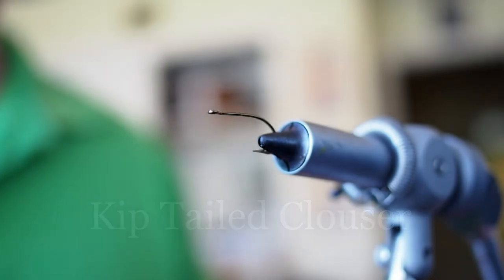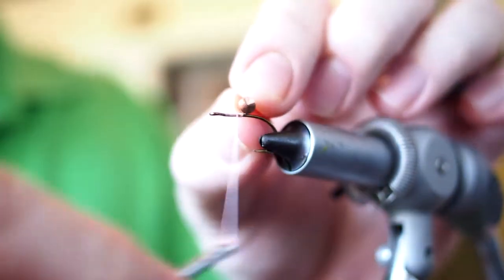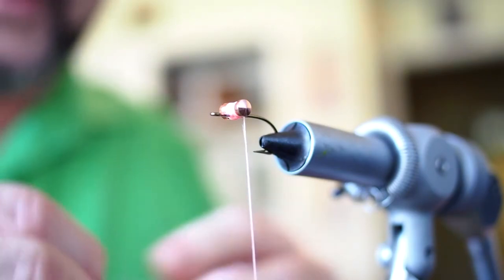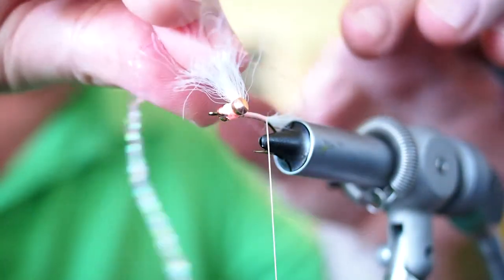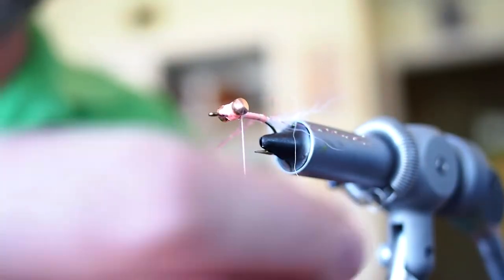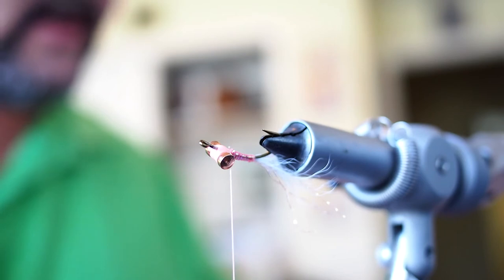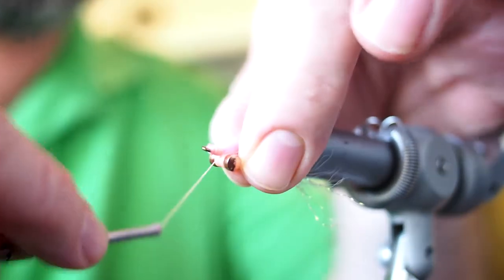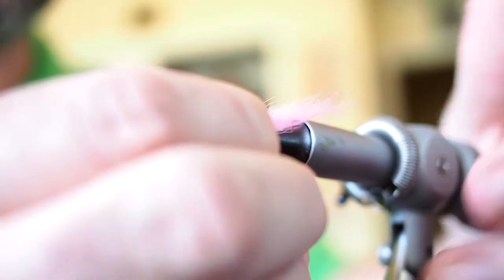Shad Fly- The Kip Tailed Clouser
This fly has become my "go-to" fly for catching American Shad and Hickory Shad on the St. Johns River in Florida during the annual Shad run from late December through February.

The Kip Tail Clouser is an adaptation of a Clouser minnow fly that you have probably already tied and fished throughout the years. Small variations in materials and technique make this an easy to tie fly, yet it has been a proven game changer in Shad fishing for me.

This pattern has out-fished a dozen or more classic patterns from Pfieffer' s book "Shad Fishing" (a book I own and re-read yearly before the run.) Tie plenty of patterns and keep a well stocked fly box as the Shad is a finicky fish, and the fly that works one day might not work the next... heck one hour to the next it may change. Add to that the fact that you are bound to lose flies to mussels, grass, and fish so having plenty of easy to tie flies in your fly box is key.

The Kip Tailed Clouser minnow continues to be an outstanding performer and an easy fly to tie. I love fly fishing for shad and this easy pattern has simplified my time at the vice and increased my numbers on the water.

Tie this Shad fly in size 6-10, with 5/32 hourglass/ dumbbell eyes to get it down deep quickly. Add a sinking leader or sink tip line for maximum exposure.

Kip Tailed Clouser Recipe:
Thread: Pink Danville's 210 Denier
Hook: Mustad 3366 Size 6
Eyes: Hour Glass Brass Eyes X-small 5/32 (Copper Color)
Tail: White Kip (Calf) tail, Pink Flash Accent (Flashabou)
Throat: Pink Flashabou
Wing: Pink Kip Tail